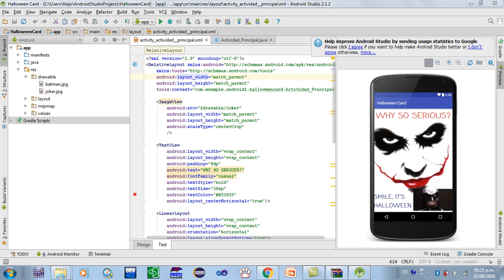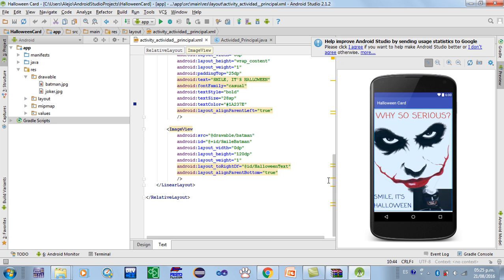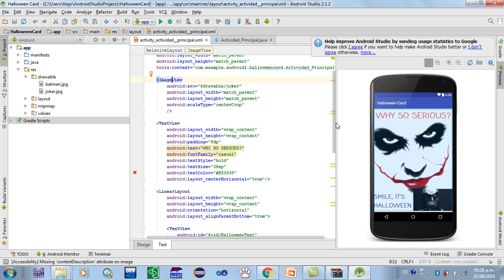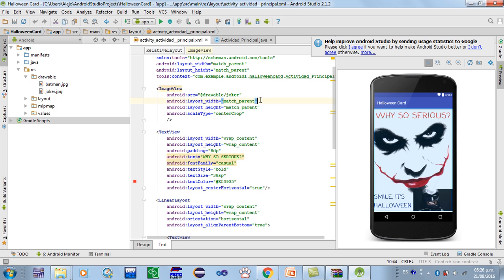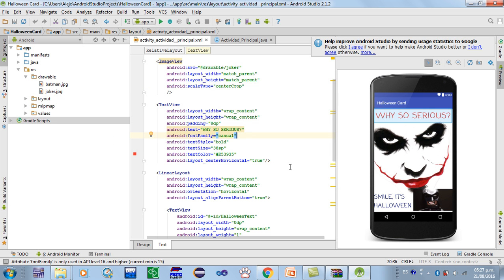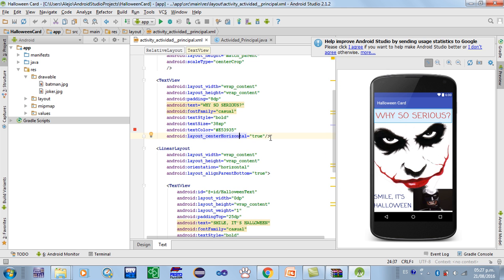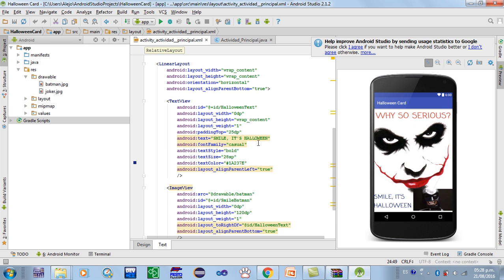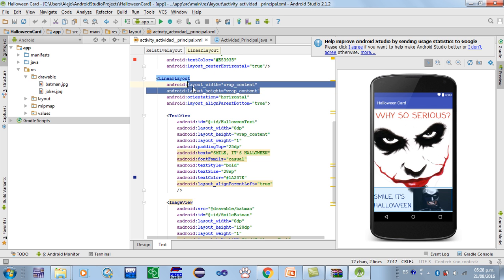Halloween Card Android Course - Android for beginners Quiz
Halloween Card made by Freddy Alejandro Garcia Rodriguez, on the video I try to explain the kind of components and views that I use to construct the card. I´m not bilingual so I hope you understand a little what Im trying to say on the video.